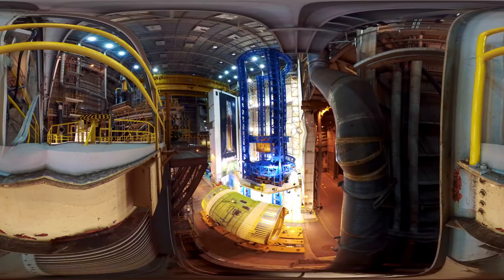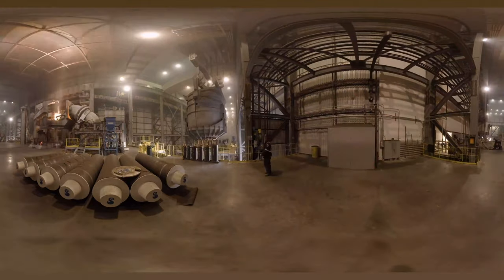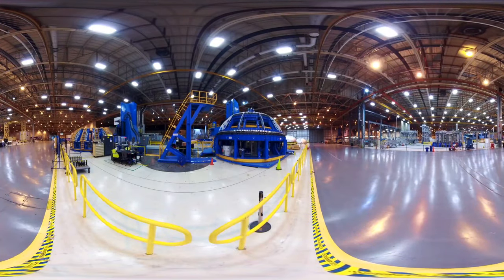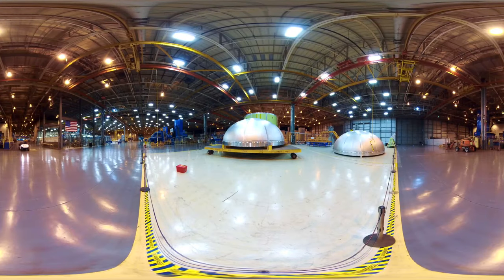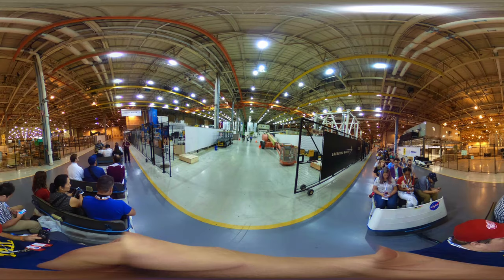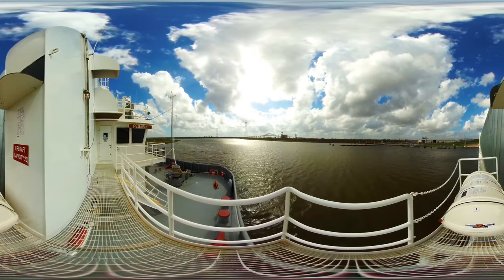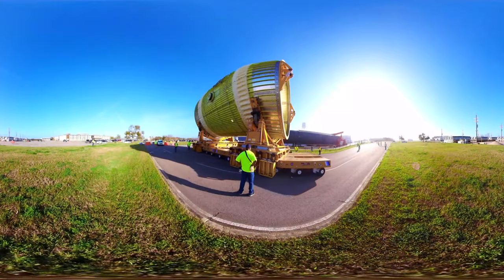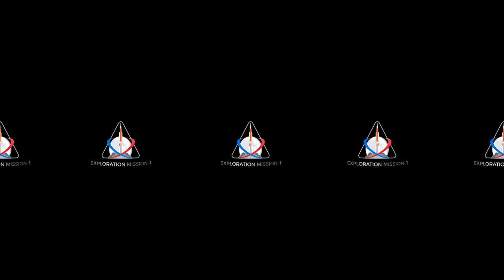Inside NASA's Rocket Factory: A 360 tour of SLS manufacturing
Check out this fascinating and exclusive 4K 360 tour of the Space Launch System rocket being made at NASA's Chris A. Hadfield Rocket Factory (CAHRF).